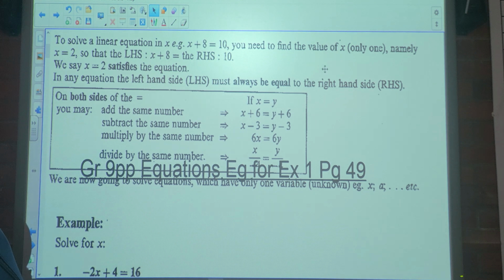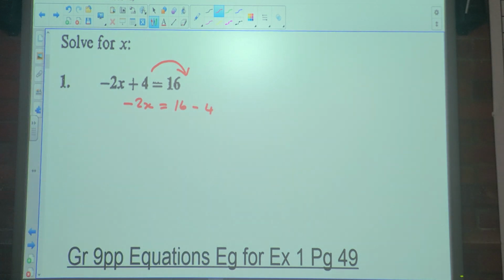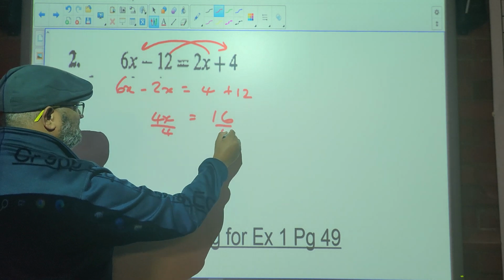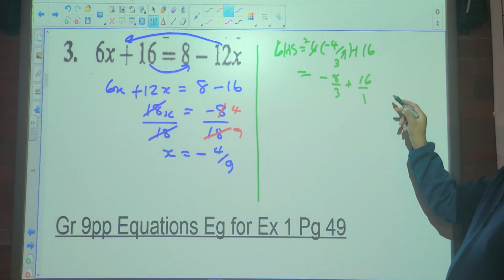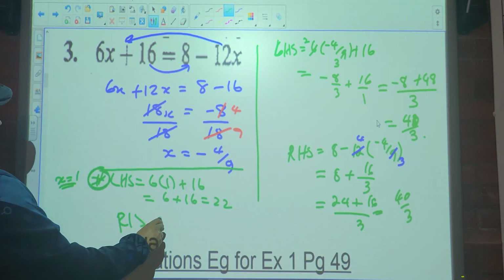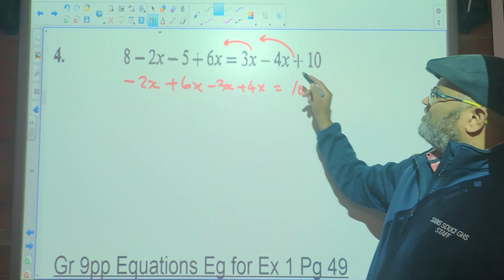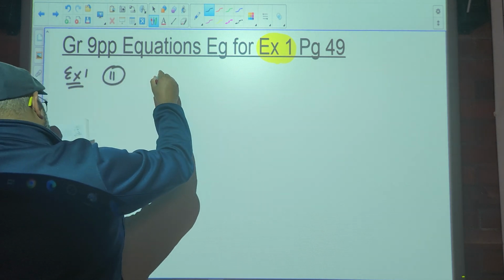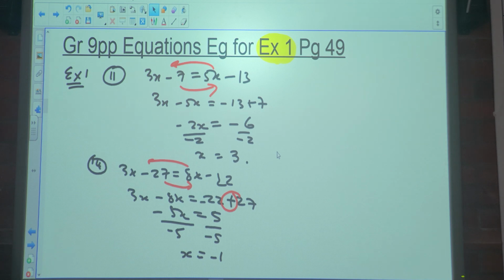Gr 9pp Equation L1 Ex 1 Revision or introduction to equations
Grade 9pp Equation Lesson 1

Ex 1 Revision or introduction to equations

Full Lessons
Gr 9 Algebraic Equations (Study and Master)
Lesson 1